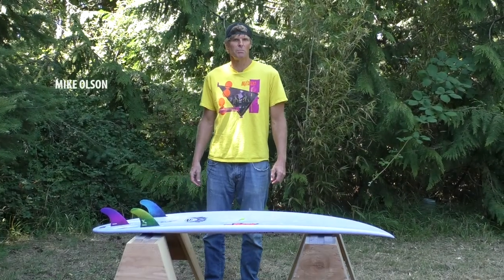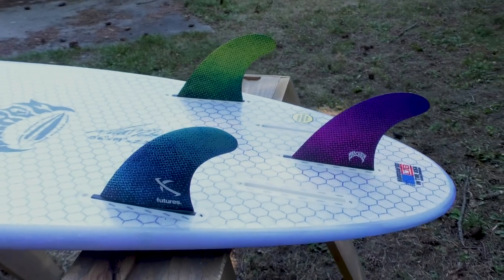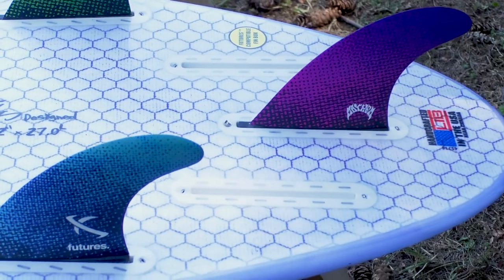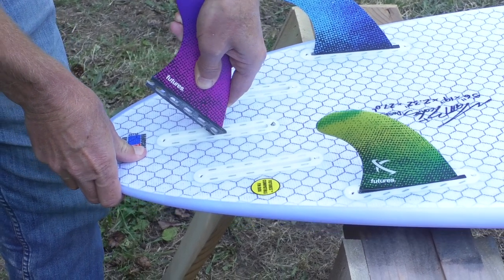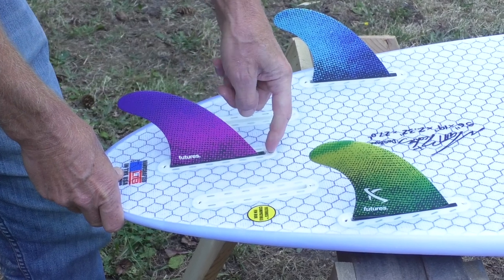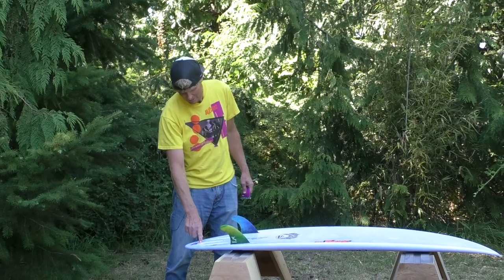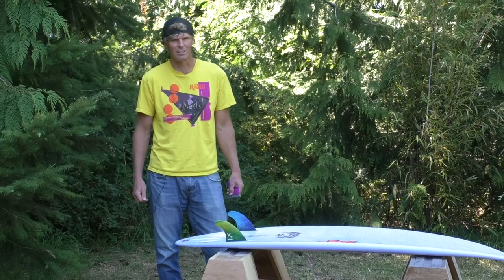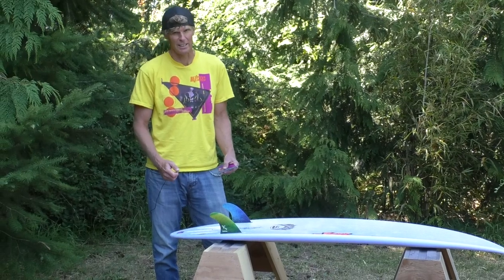Lib Tech Surfboards with Futures™ Compatible Fin Boxes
NOW WITH FUTURES™ COMPATIBLE FIN BOXES!
We’re stoked to announce that our favorite one board quiver aka
the Quiver Killer is now available in both our new Lib Futures™
Compatible box system and our traditional FOCII FCS compatible
system. The Futures™ Compatible Quiver Killers will be crafted in
our environmentally friendly, dang difficult to ding Eco Impacto
construction / process and will feature our all new Bottle Rocket
technology recycled PET rail construction. We are also excited to
announce the addition of a 5’6” size in both the new Futures™
Compatible fin box and FOCII fin box systems.